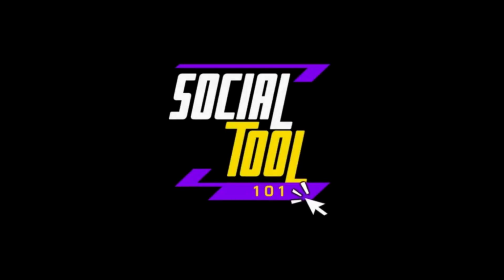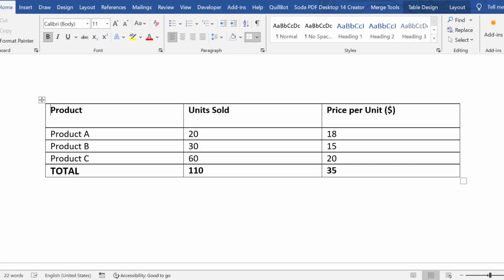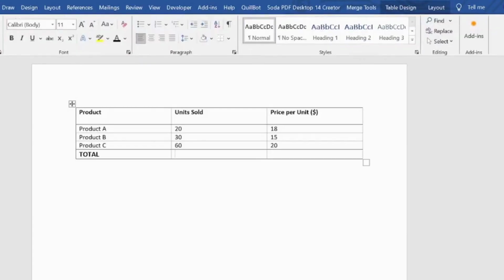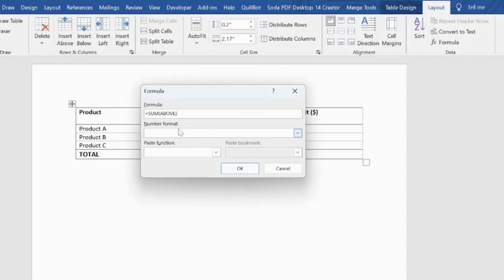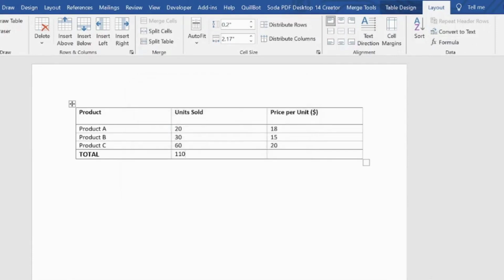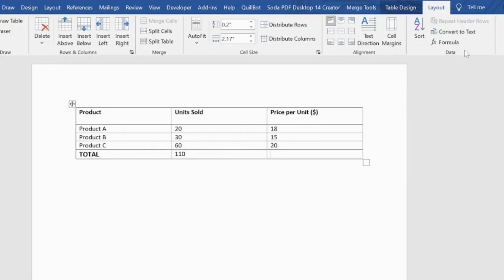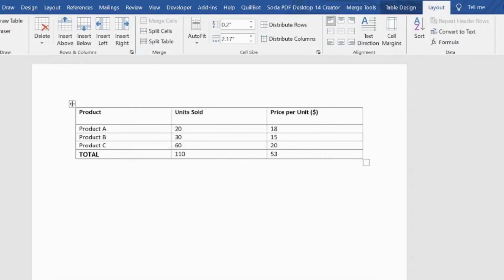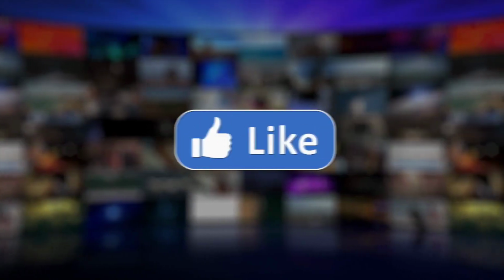How to Use Formulas in Microsoft Word Tables | Easy Step-by-Step Guide!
Want to make your tables in Microsoft Word smarter? 🤓💡 Dive into our simple guide on using formulas! Transform your data management game and impress your colleagues! Tap the link in our bio for the full tutorial!